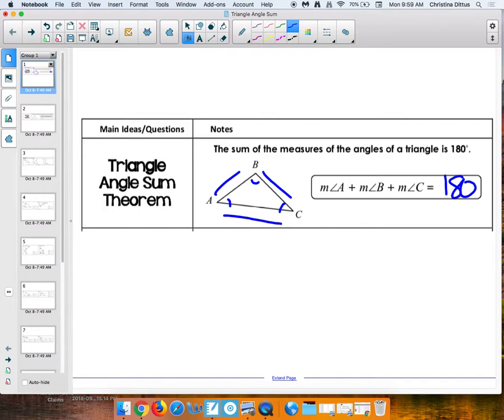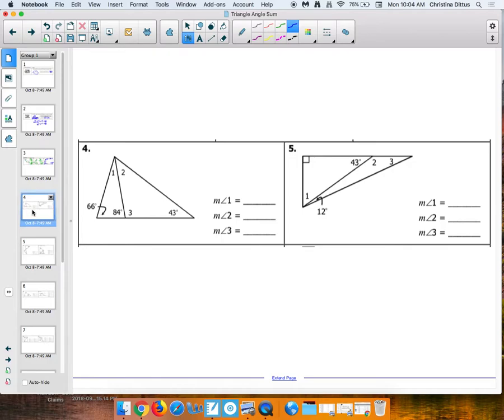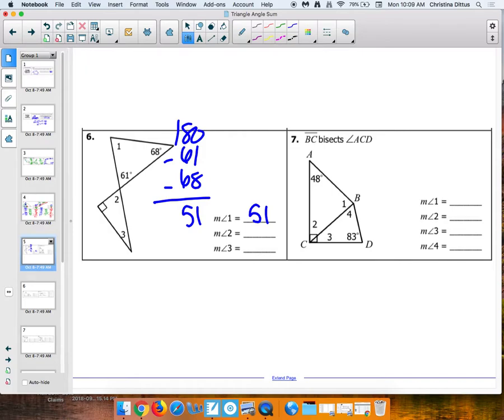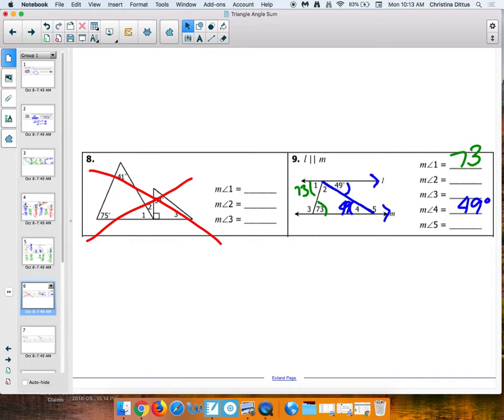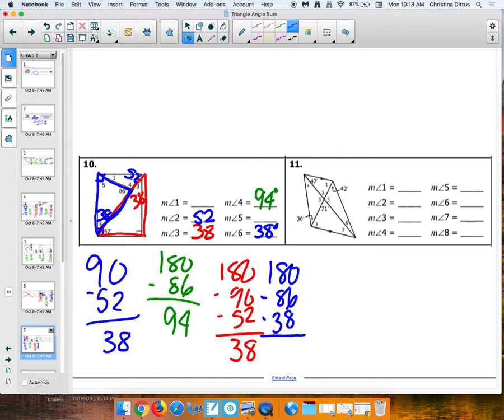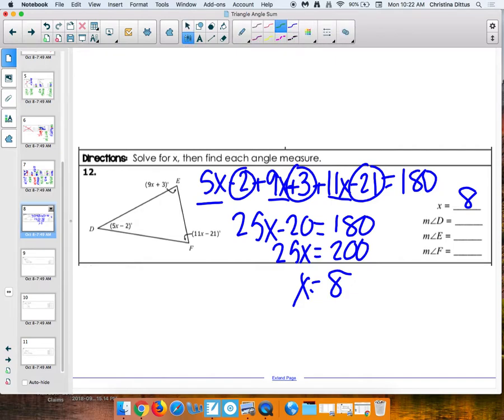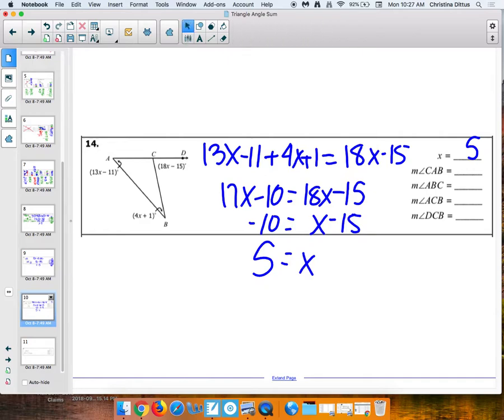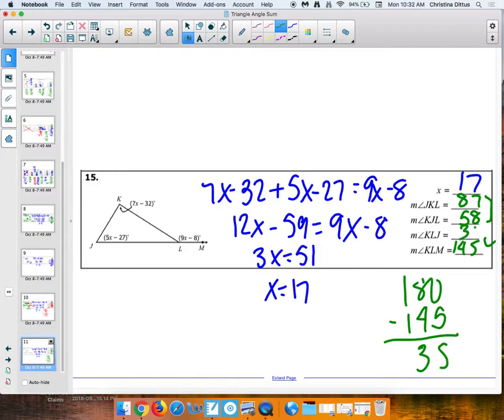Triangle Sum Video